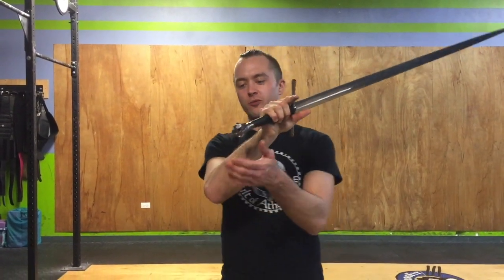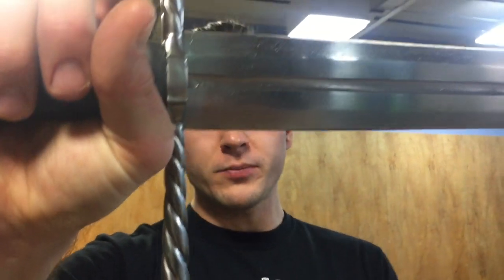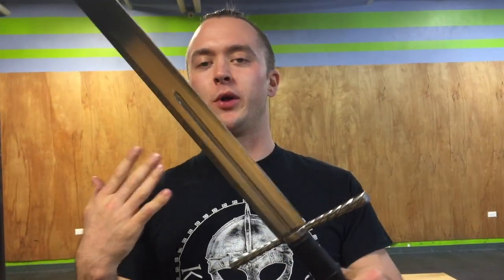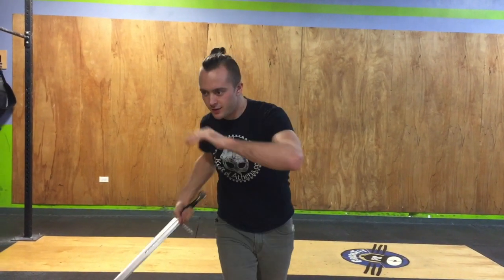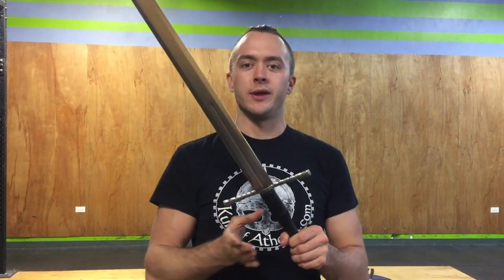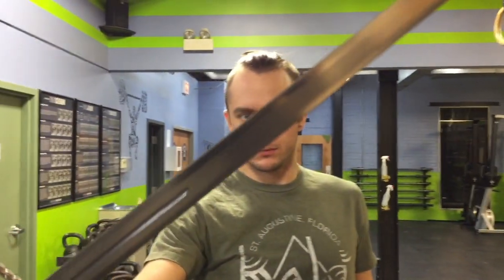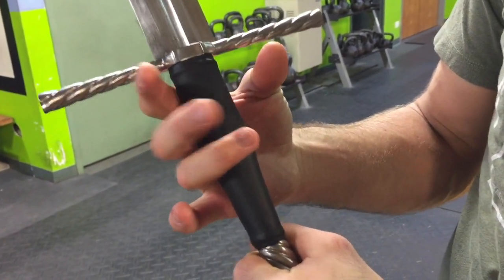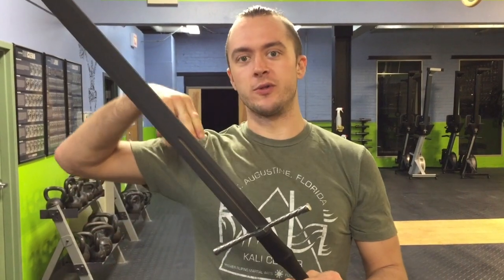Arms and Armor Bohemian Backsword | Review and Cut Testing | Kult of Athena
The Bohemian Broadsword by Arms & Armor is a late 15th century bastard sword with a distinctive writhen crossguard and pommel – a twisted, gothic branch-like style popular in Central Europe. The 6150 high carbon steel blade has a hexagonal cross section geometry which gives it notable overall stiffness for capable thrusting whilst retaining a thin cutting plane which will slice through a target with minimized drag. A shortened central fuller removed unneeded weight from the thickened base of the blade.

The crossguard and pommel are crafted from steel and the wood guard is masterfully wrapped in stitched leather which was shrunk to a tight fit and infused with beeswax – this is a grip wrapping method that is long-lasting, practical and traditional.